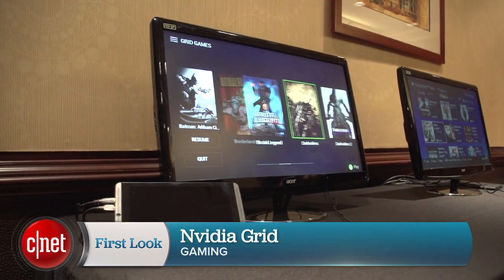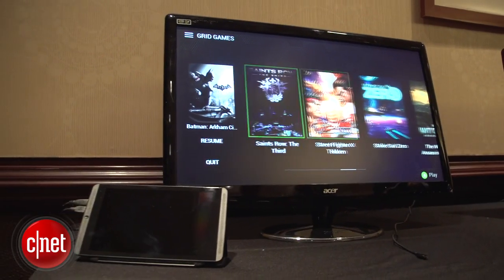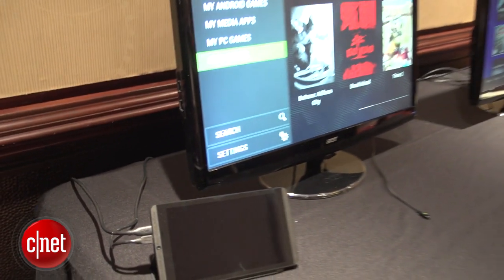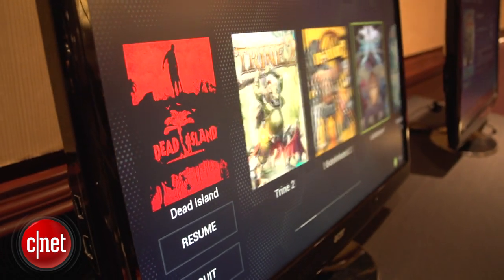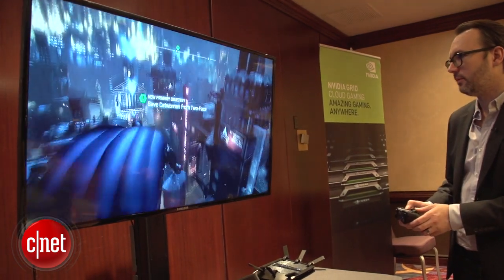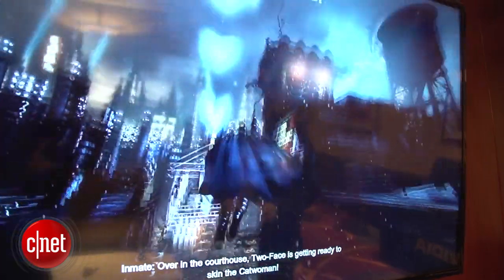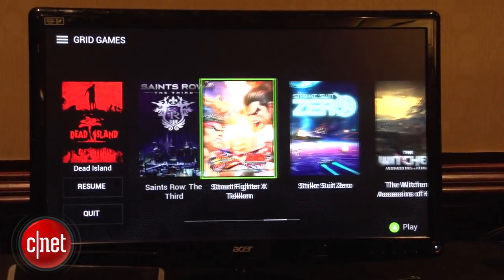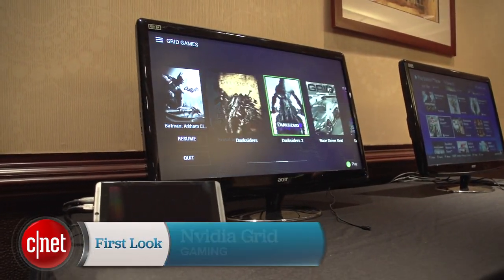Nvidia adds a PC game streaming service to its Shield tablets (hands-on)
The Nvidia Grid cloud gaming service serves up around 20 PC games for free, but only to a handful of devices.